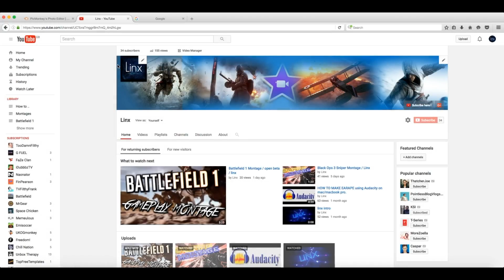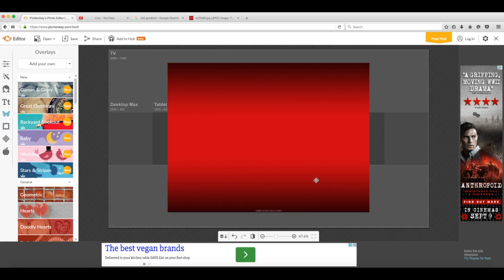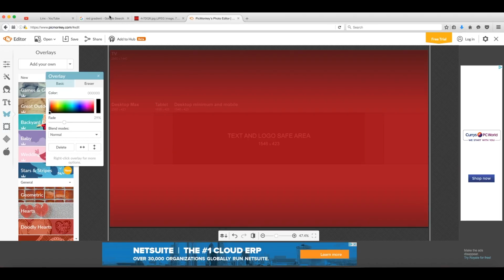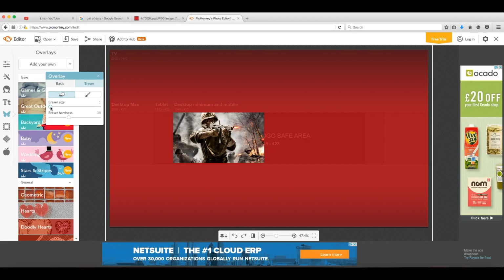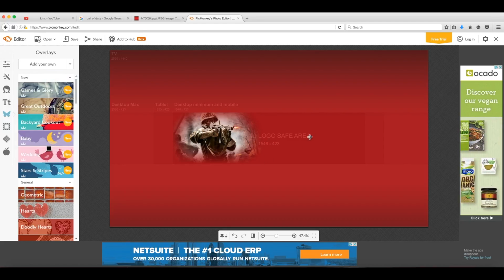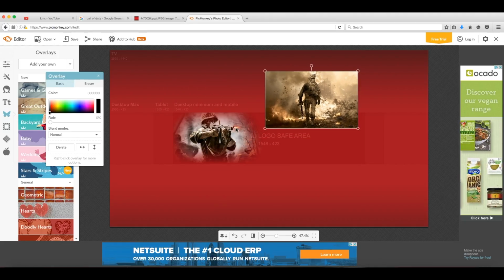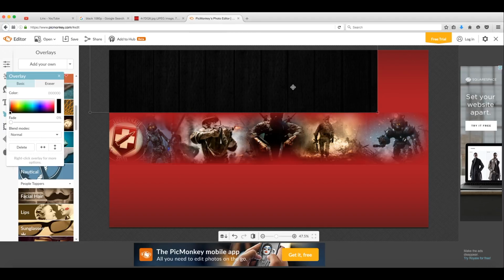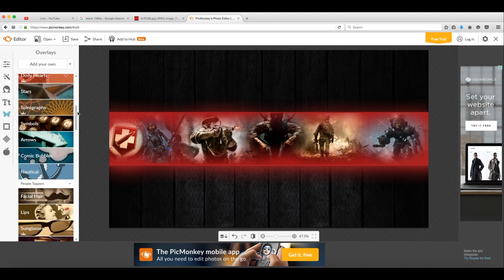Quick & Easy & Free Channel Art Tutorial 1080p !